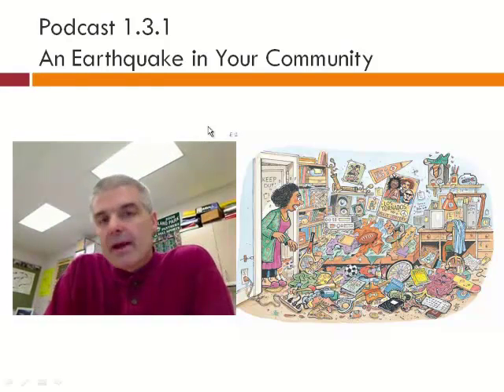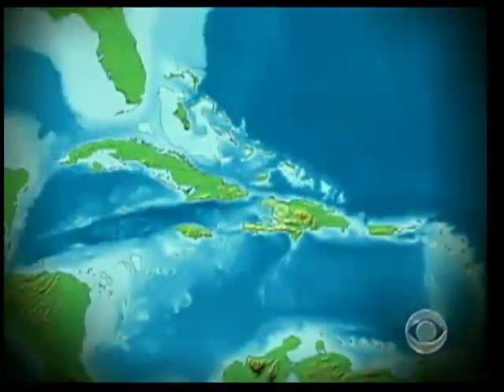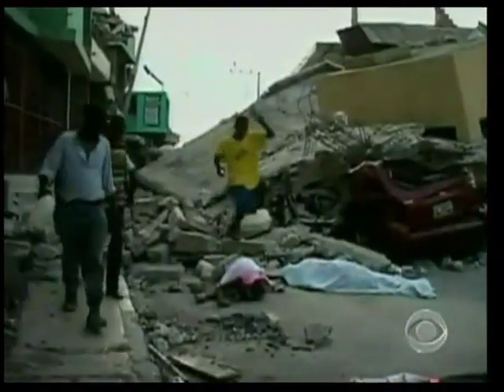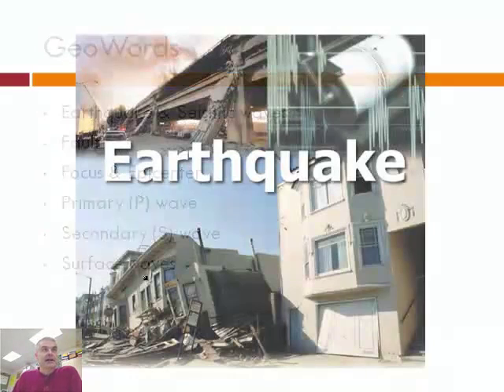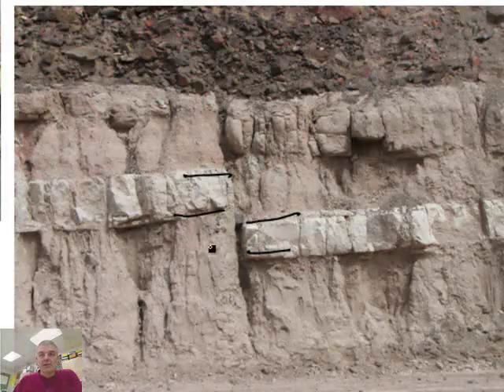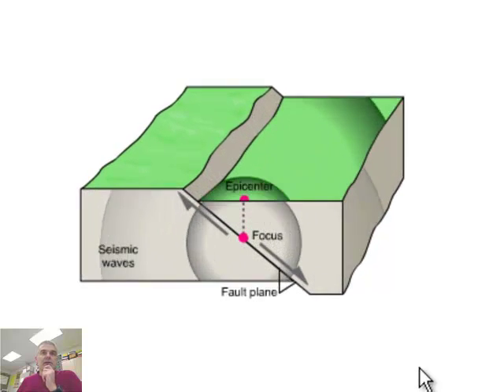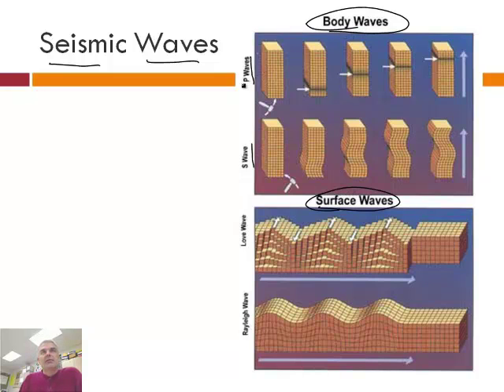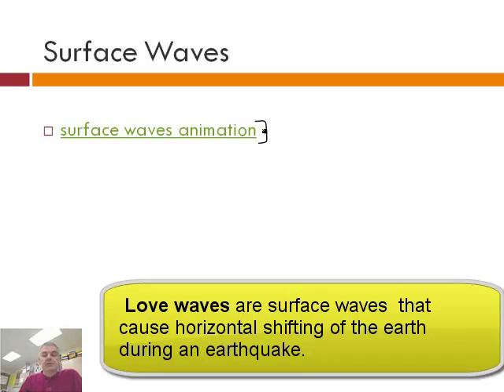Anatomy of an Earthquake (1/2)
Join award winning teacher Jonathan Bergmann as he discussed the key parts of an earthquake.  Topics include epicenter, focus, P waves, S Waves, and Surface Waves .This video was made for his 9th grade students.